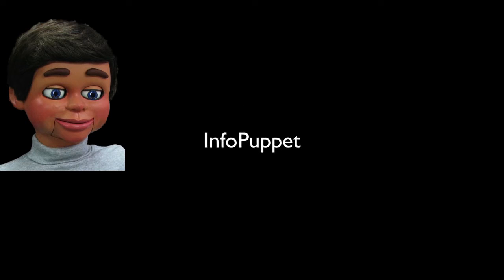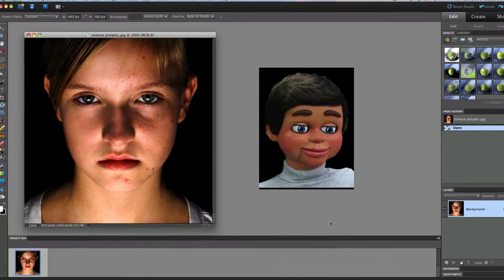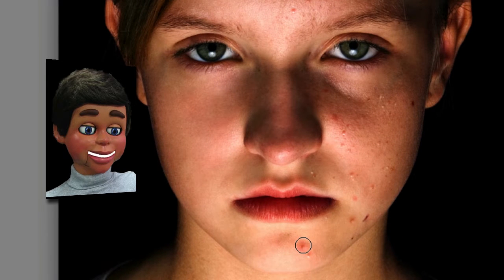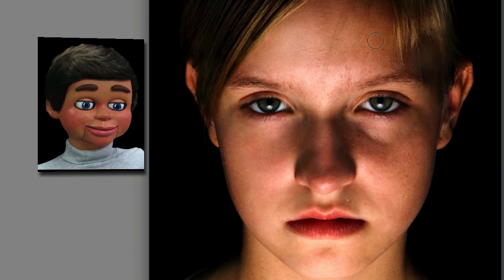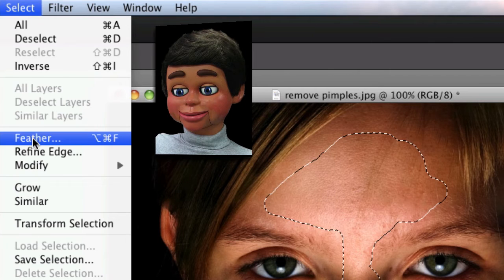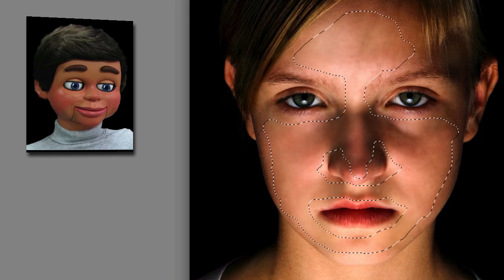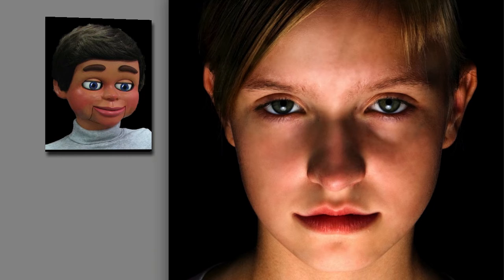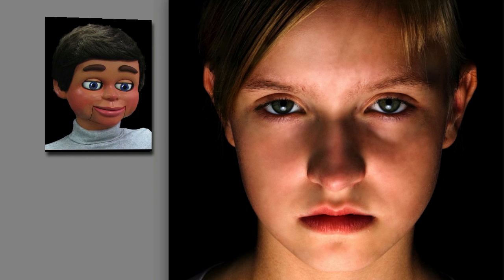Adobe Photoshop Elements 10 Removing Pimples Photoshop Elements Tutorial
Adobe Photoshop Elements 10 Removing Pimples Photoshop Elements 10 Tutorial. Infopuppet will show you the easiest way to remove pimples off of images in Photoshop Elements